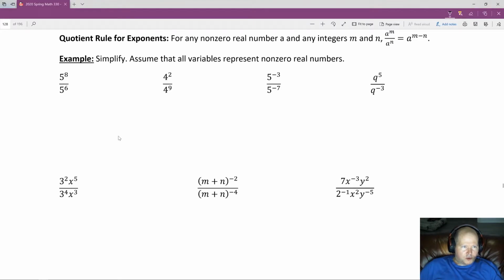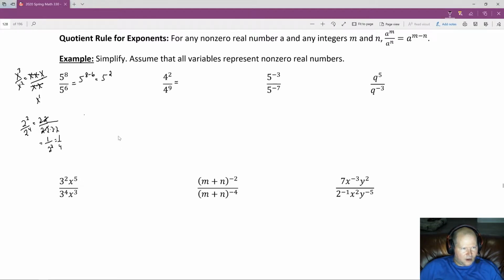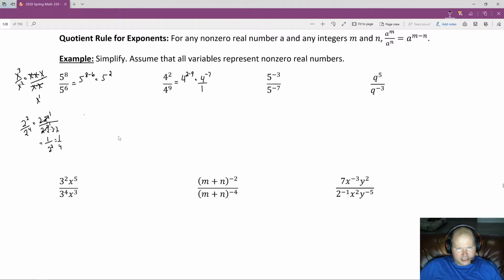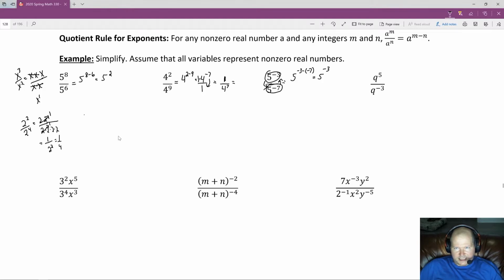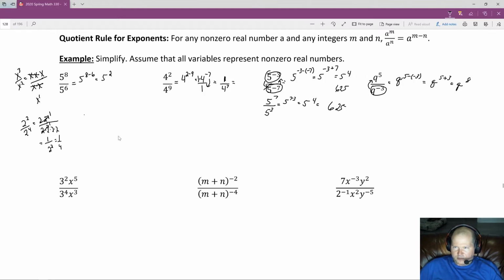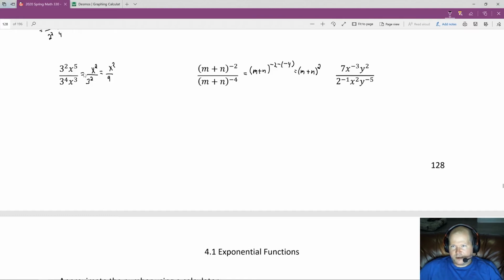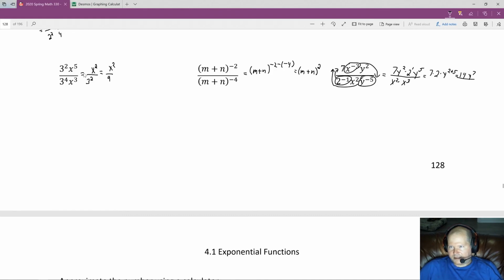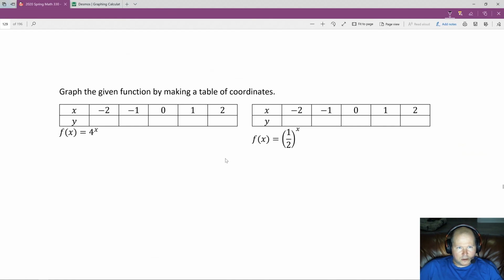Math 330 Corequisite 4 1 part 2